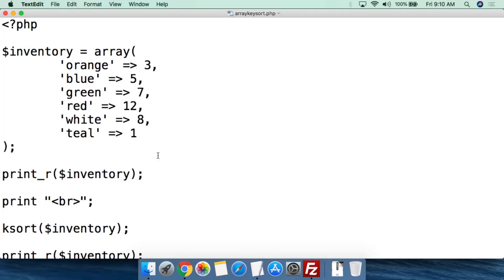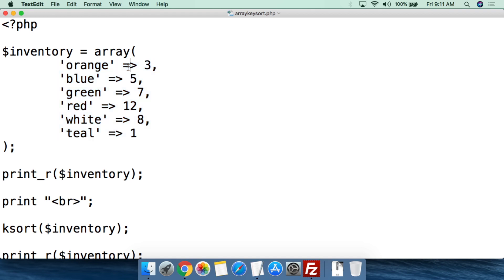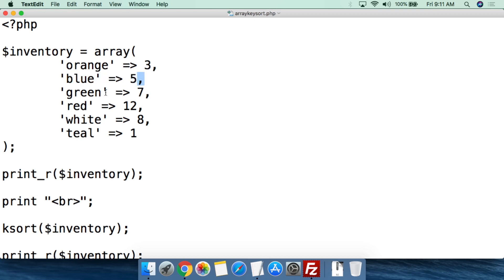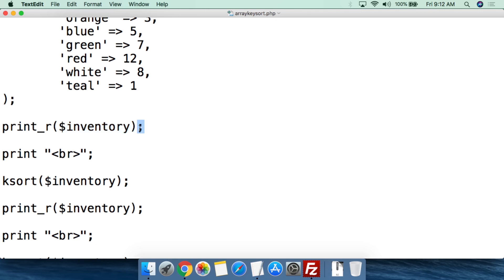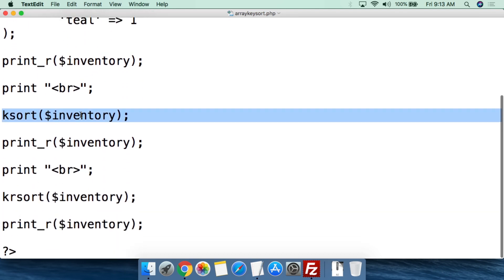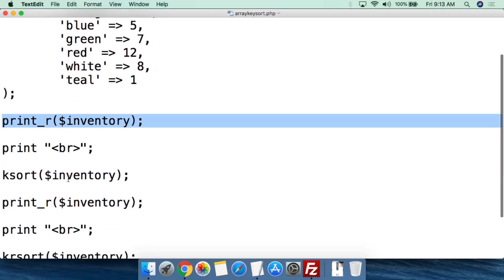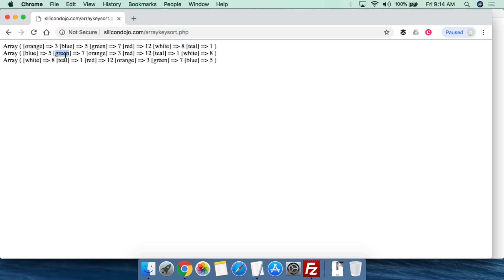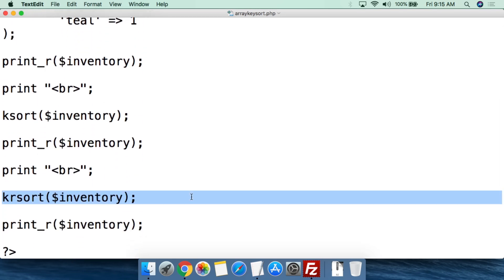PHP – Sort Array by Key – ksort() and krsort()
You can sort arrays by key with ksort() and krsort().